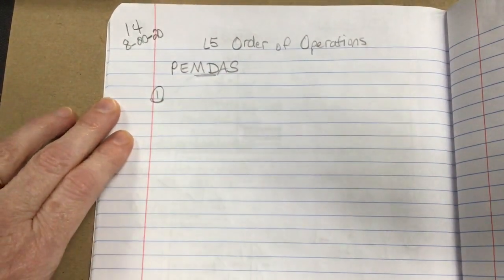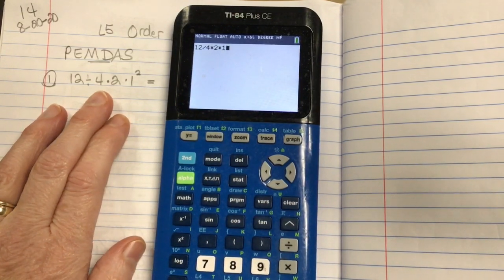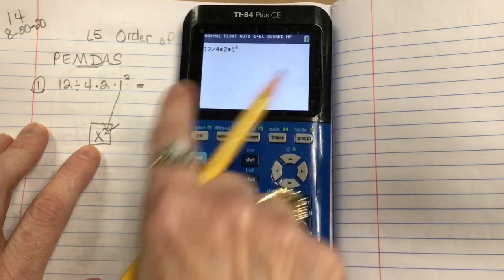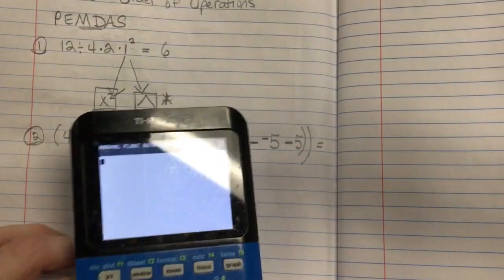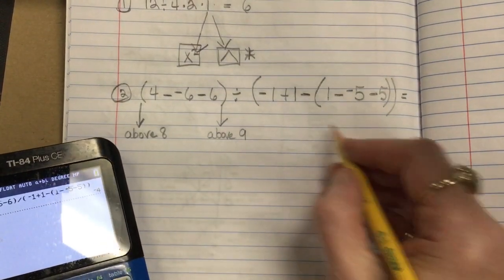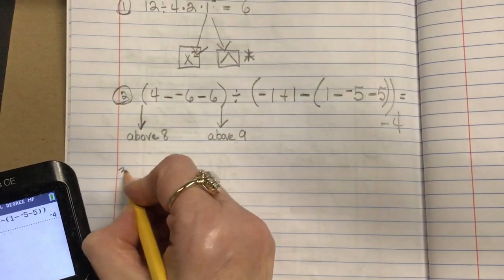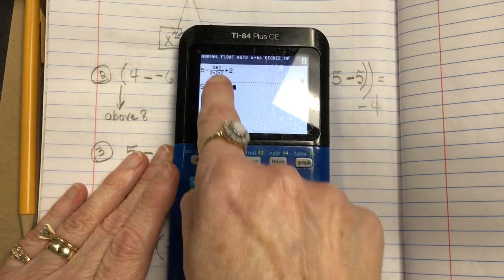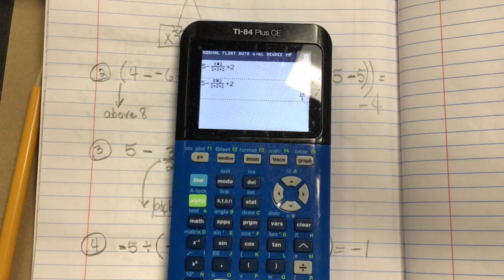Alg 2 L5